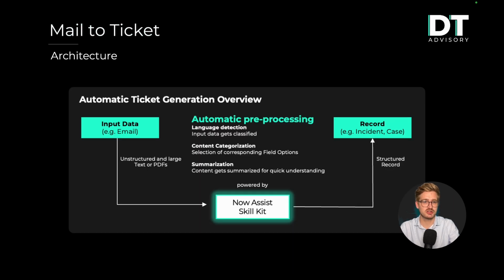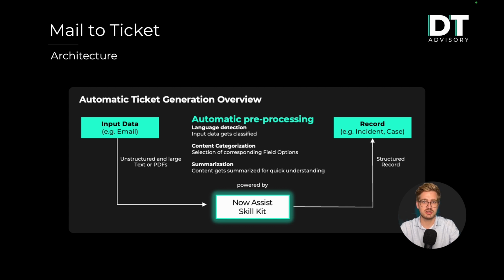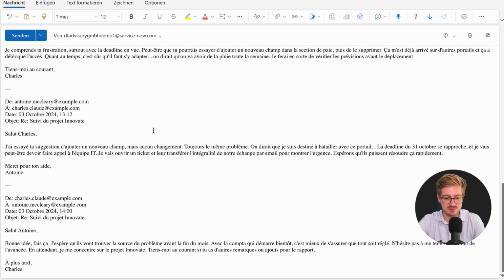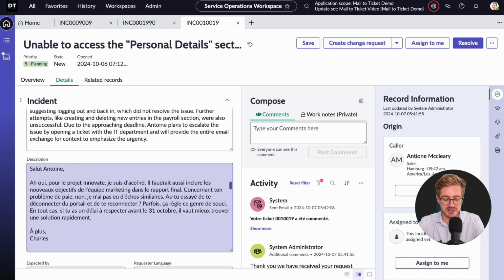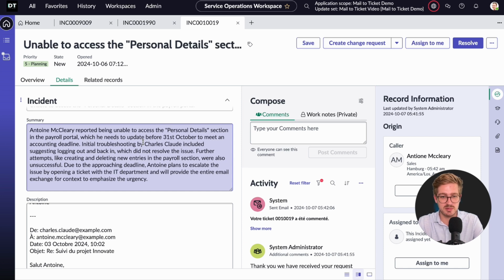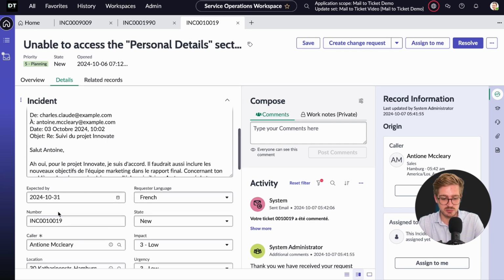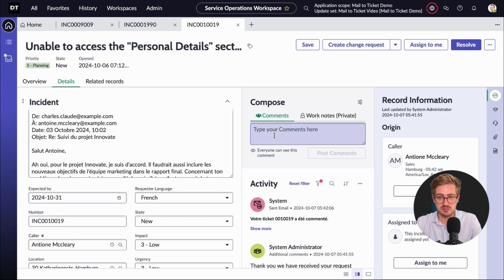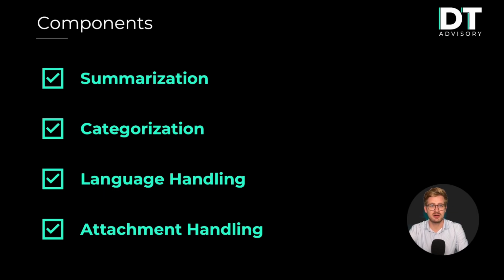CTA explaines how you can use AI to create structured Tickets in ServiceNow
Are you struggling with unstructured data in your ServiceNow tickets? Many organizations face common challenges such as lengthy email threads, language barriers, and excessive, hard-to-track information. This often leads to disorganized records, making it difficult to prioritize and manage tickets effectively.

To address these issues, we developed a solution called Mail to Ticket! Powered by the Now Assist Skill Kit, this AI use case transforms unstructured input into neatly organized records, enhancing ticket management and ensuring that no critical information is lost in translation. With features like multi-language support and automated data structuring, it simplifies the process and helps create clean, consistent records out of even the most complex email threads.

Ready to improve your ServiceNow workflows and data structure? Learn more about how DT Advisory can help you unlock the full potential of your ServiceNow platform by integrating AI capabilities!